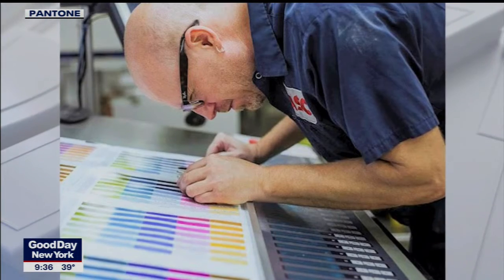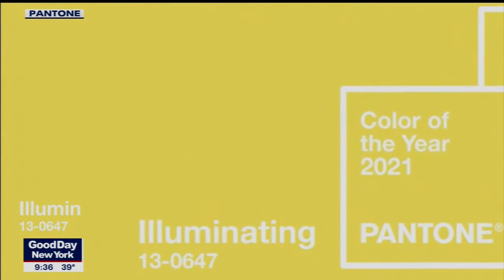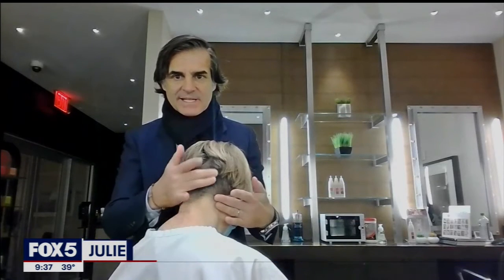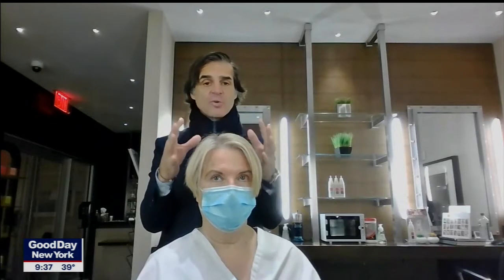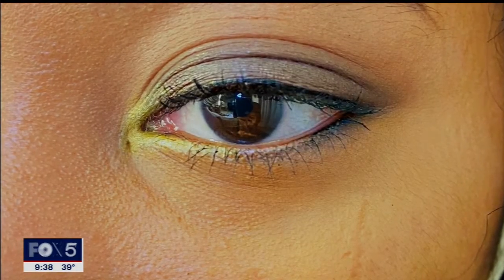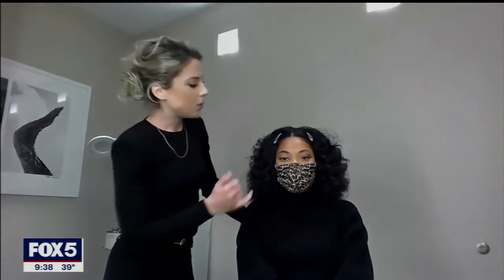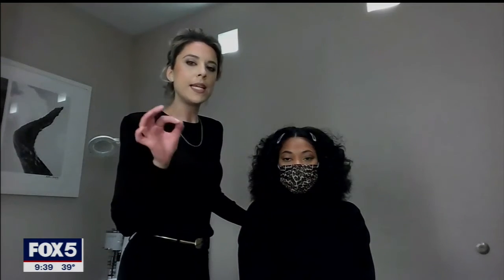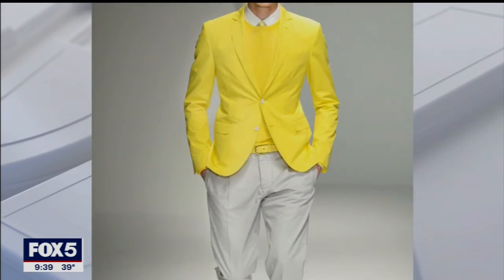Hair Coloring with Pantone's 2021 'Colors of the Year' - Julien Farel, Good Day New York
Pantone's 2021 "Color of the Year" are yellow illuminate and ultimate grey.

Celebrity hair stylist Julien Farel (of the Julien Farel Restore Salon & Spa on Park Ave. New York) showed Good Day New York team how to incorporate both Pantone shades to your hair, with gorgeous blonde/yellow highlights that compliment naturally grey hair.

Video Credit: FOX5 NY